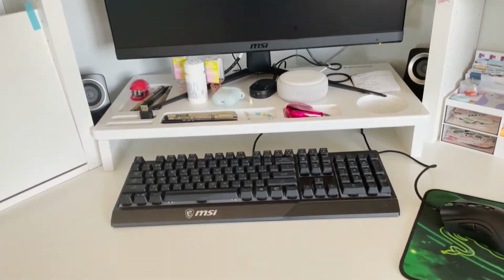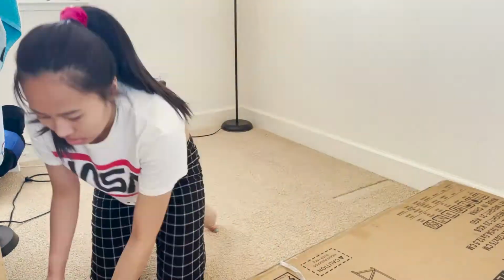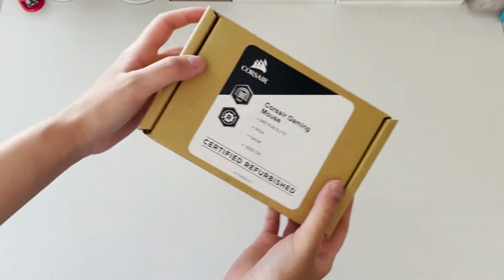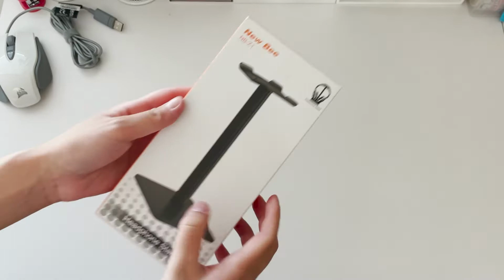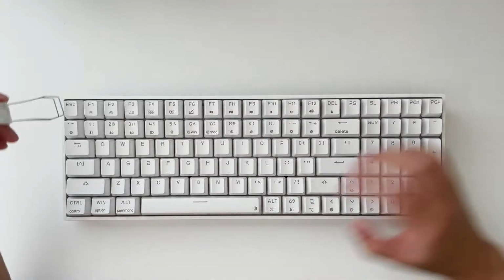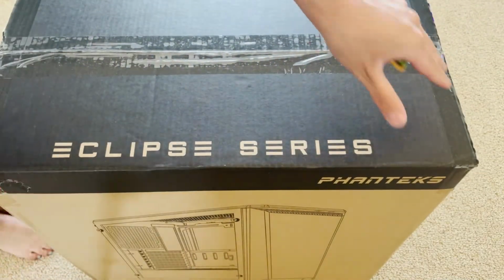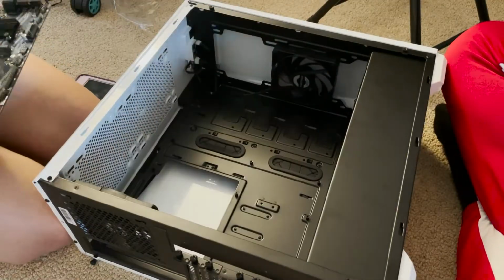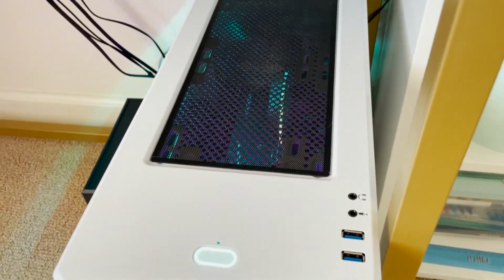desk makeover ✰ new desk, accessory unboxings + building a pc!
hey guys welcome or welcome back to my channel! i hope you enjoyed todays video on my new desk makeover! please stay tuned for when i upload part two where i go more in depth about what items i keep on my desk, how i organize my stationery, and my gaming setup!
link to products from my unboxings + featured:
L shaped desk
headset stand
gaming headset
cable management tray
pc case
chapters:
00:00 - 01:55: disassembling my old desk
01:55 - 02:55: assembling the new desk
02:55 - 07:40: accessories unboxing
07:40 - 09:03: changing my keycaps
09:03 - 09:22: organizing my desk
09:22 - 13:19: rebuilding my pc
13:19 - 14:19: final reveal / finished setup